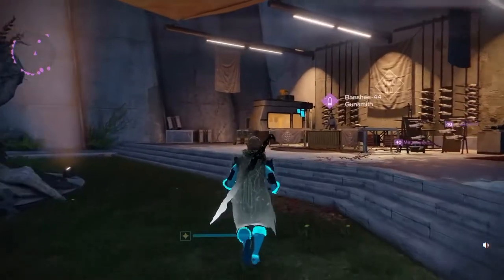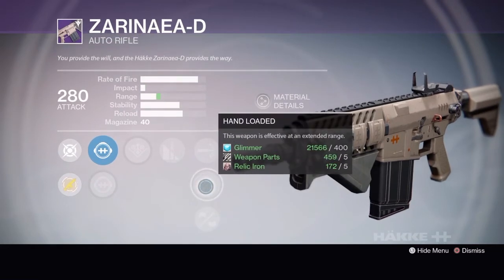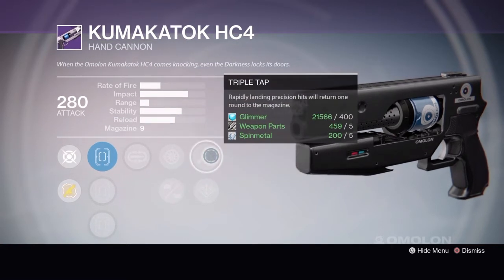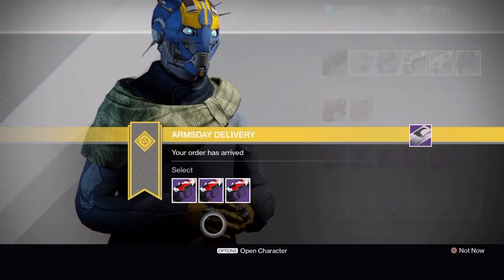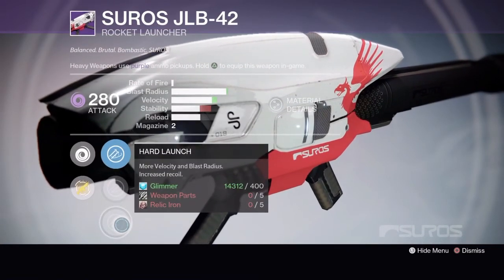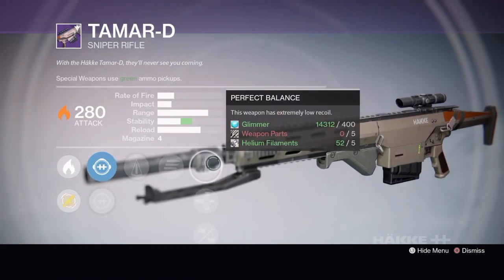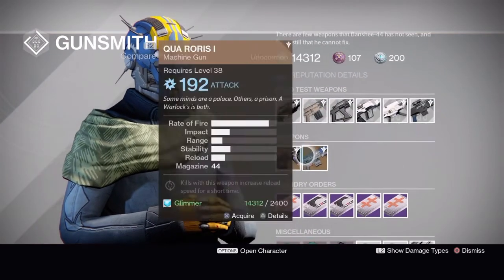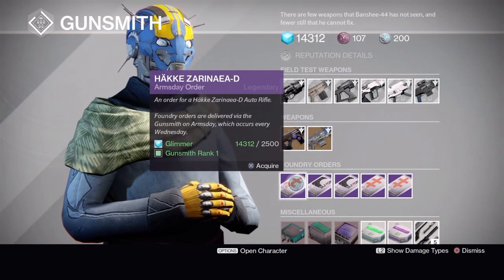Destiny: Armsday Apr 13 2016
Armsday test weapon and foundry orders for the week of April 13th 2016. Also go over my completed orders.